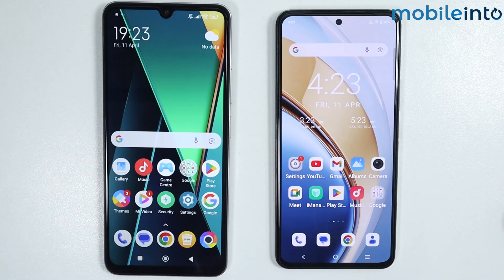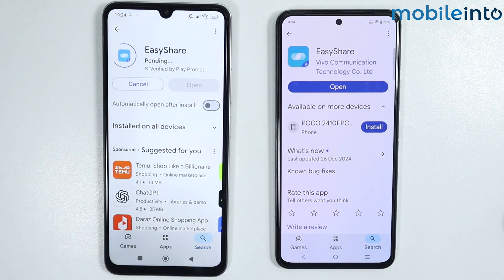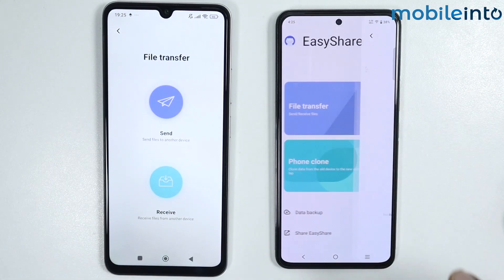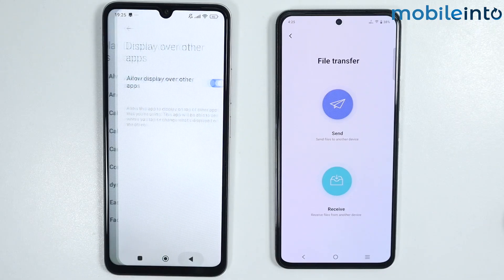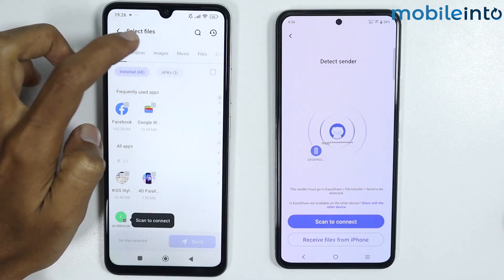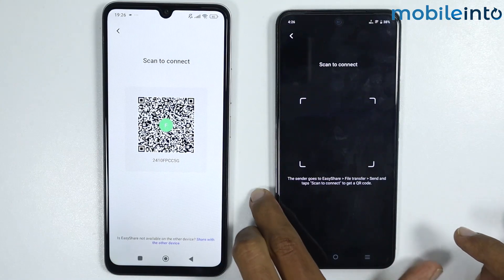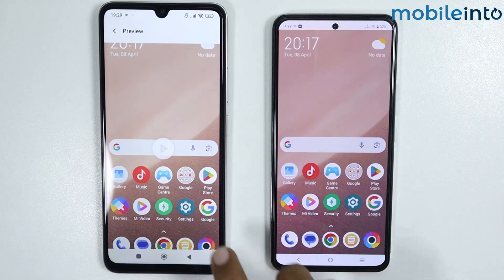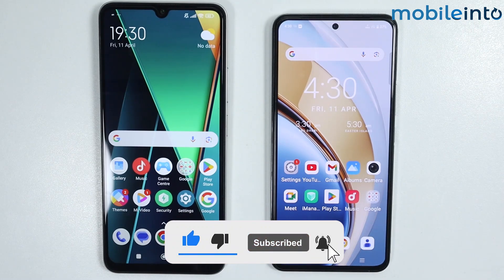How to Transfer All Data From Old Android to Vivo Y200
How you can transfer all data from Android to vivo y200. If you want to transfer photos, videos, and files to your vivo y200 quickly and easily, follow these steps.